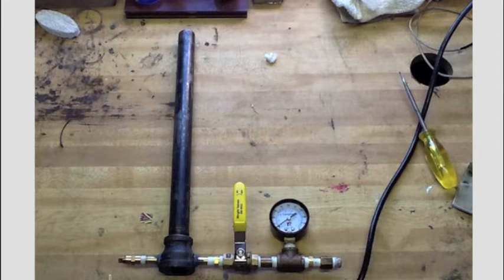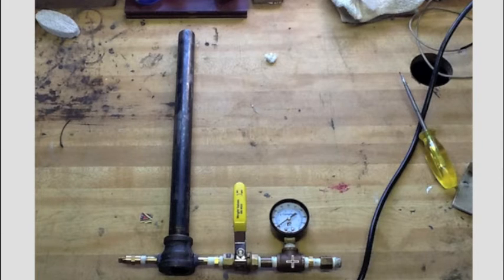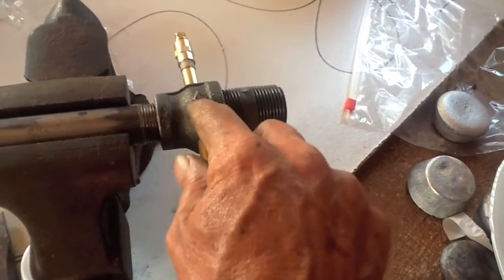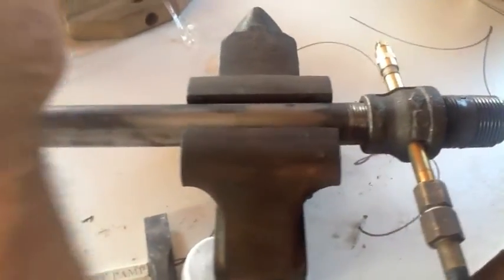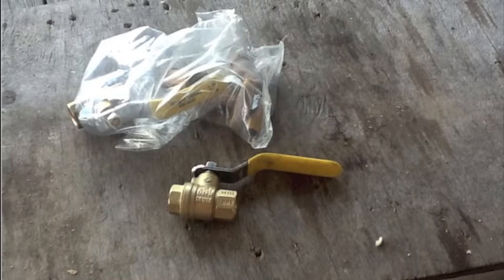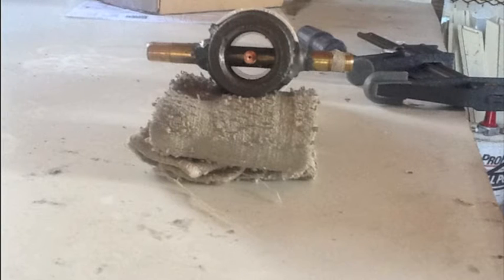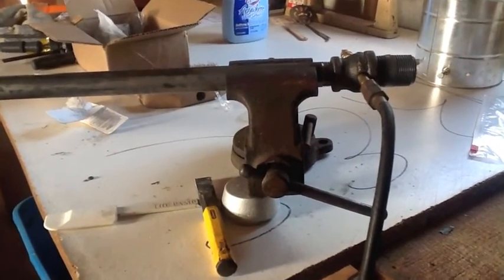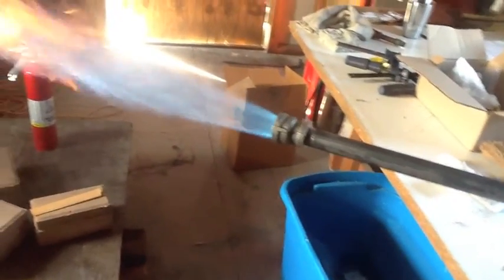MY ALUMINUM FURNACE BURNER - BUILD DETAILS - MSFN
Some details on the homemade propane burner I use in all my aluminum casting videos for anyone that still needs to build theirs and needs some ideas on how to make one based on this design

If you wanna see it in action. go watch all my casting videos. I have melted brass with this burner with and without forced air. Simple brass fittings and black iron pipe is all that is needed